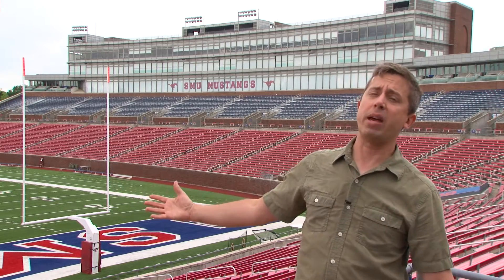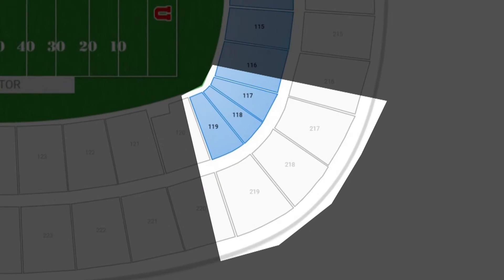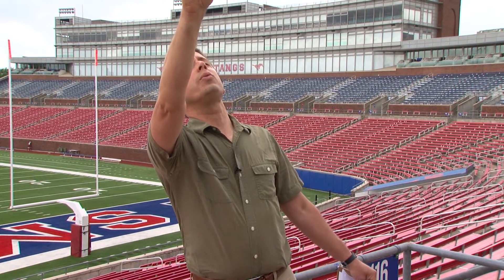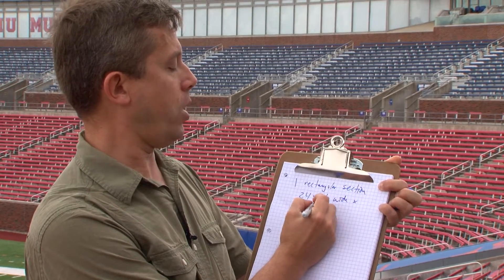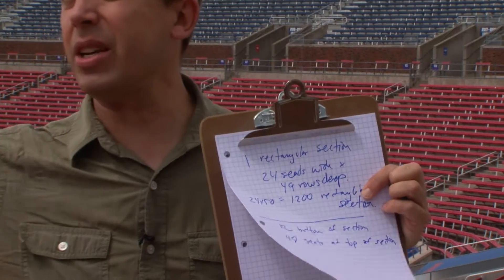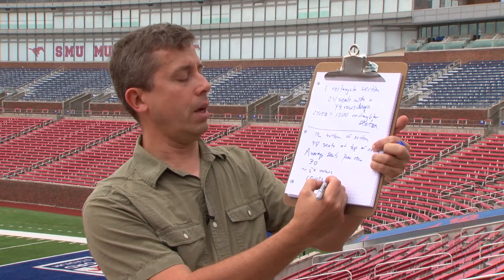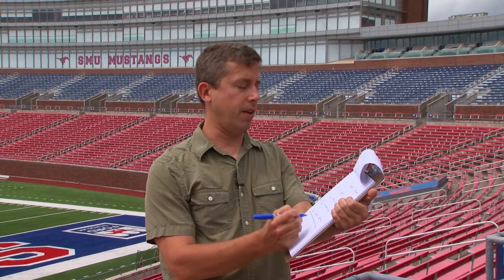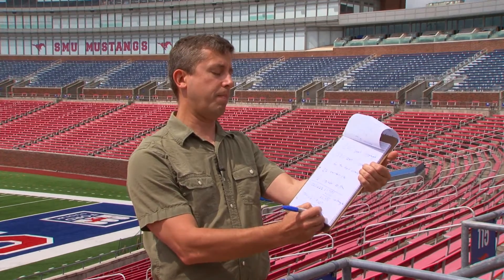Gerald J. Ford Stadium - How to Estimate the Capacity of the Football Stadium?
This video is suited for 5th-12th grade students.
Join Dr. Glen Whitney and talkSTEM as we explore STEM concepts on the SMU campus.

Ford Stadium - What is the capacity of Ford Stadium?

Common Core Math Standards (CCSS):Coming Soon

You might be asking the question, ‘you can play with numbers?’ Of course you can! Play away! Mathematics helps us to figure out the world around us. We cannot fly, but we have math to help us!

We hope you enjoy this video and that you can find the STEM around your classroom, neighborhood, home and in everything! Find out more about us on our